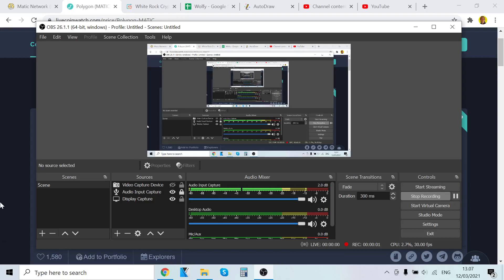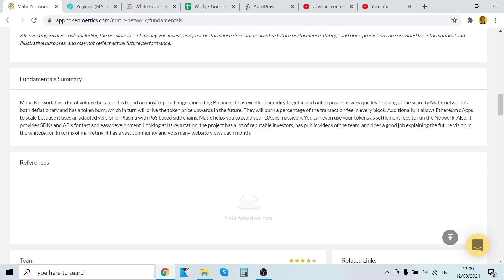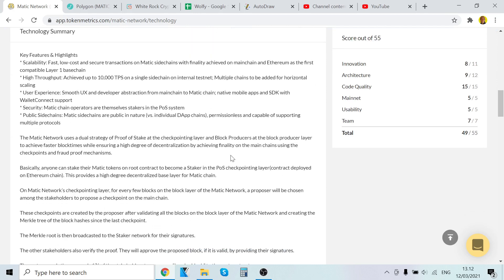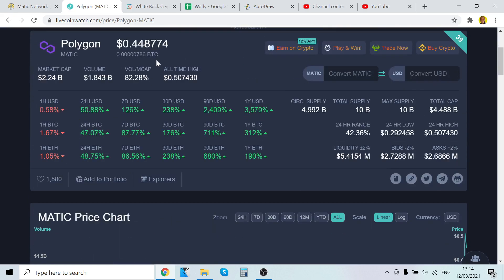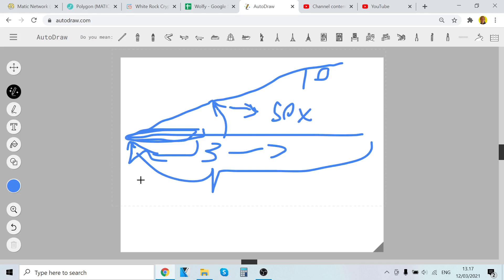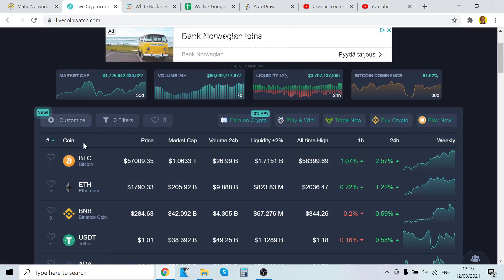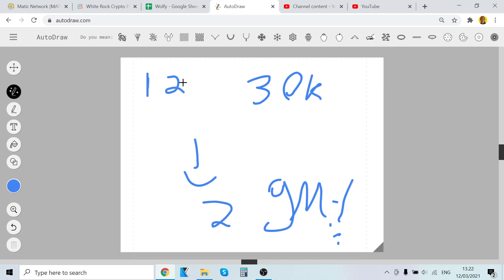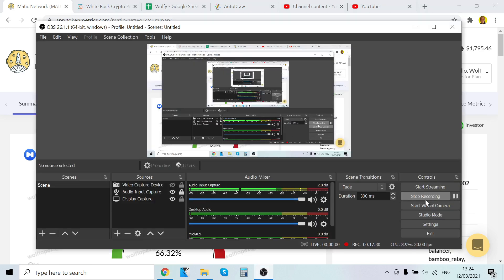Matic Network (MATIC) Price Prediction 🚀🤑 [March 2021]